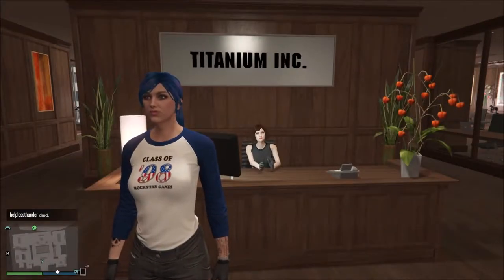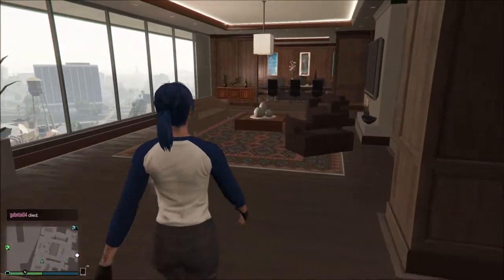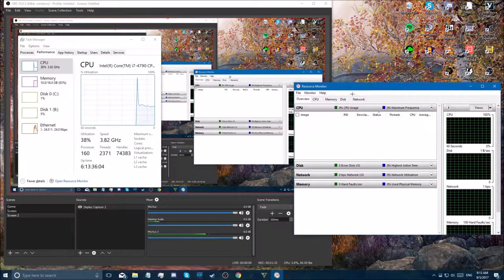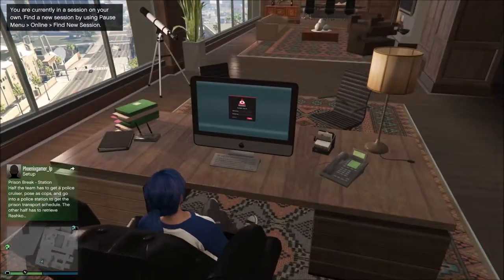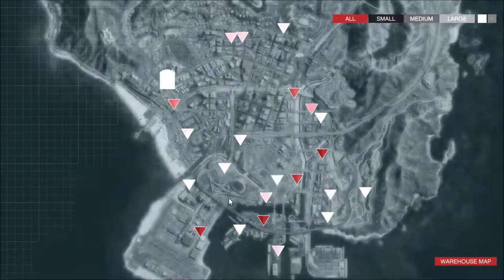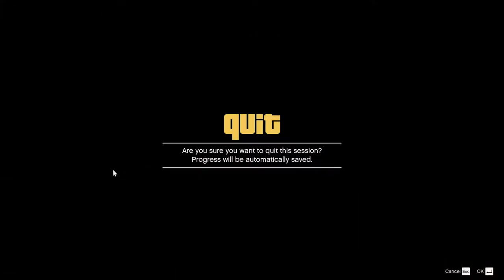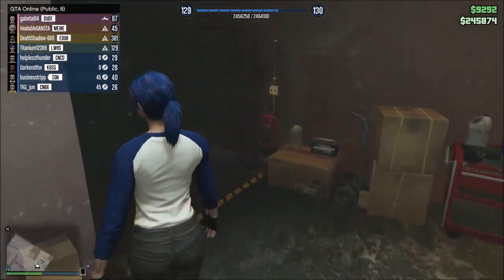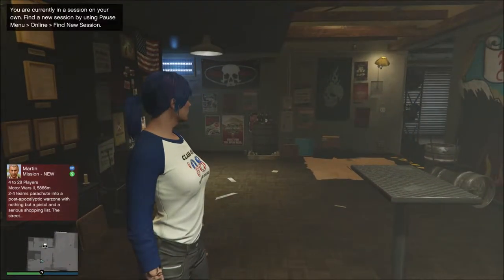GTA Online - how to get solo public lobby PC working 2022 (old)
Sorry I haven't uploaded in weeks! I just got done moving a good distance away, but this will be a quick video showing you how you can get a solo public lobby to which you can invite your friends 100% of the time. Incredibly useful for the business DLCs.